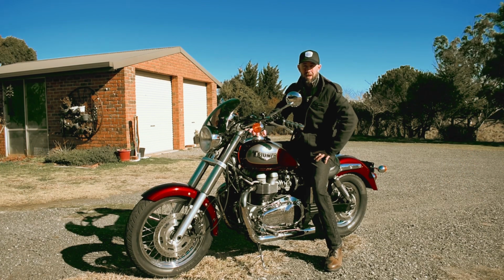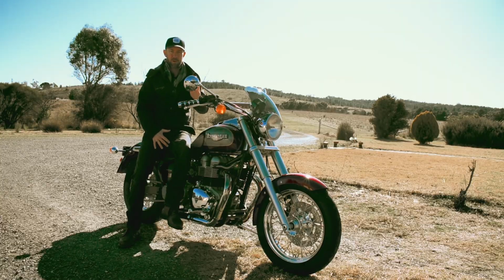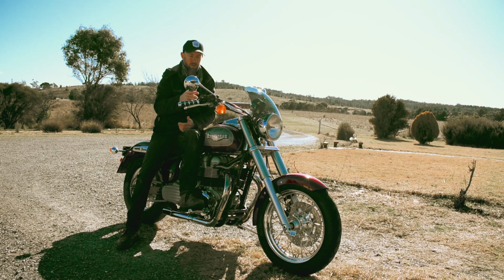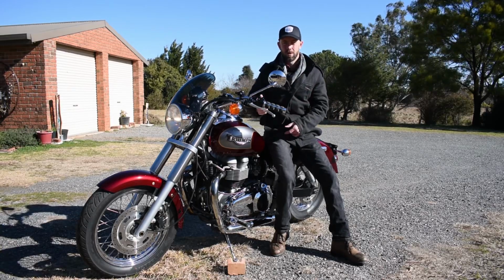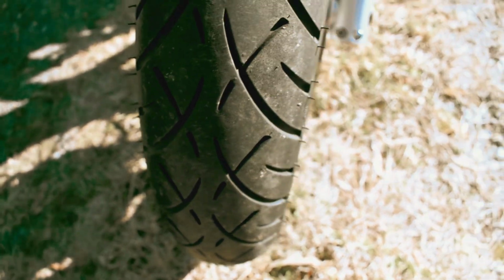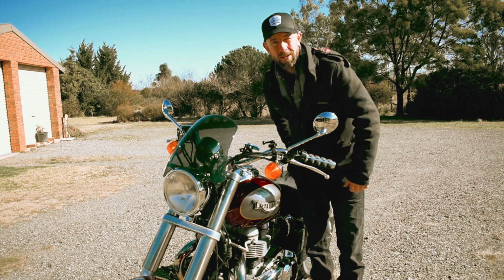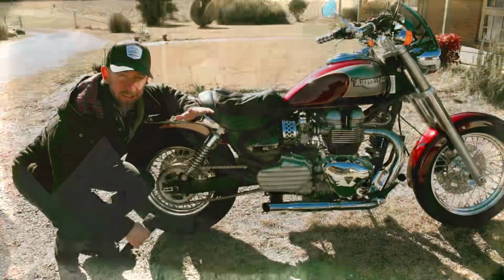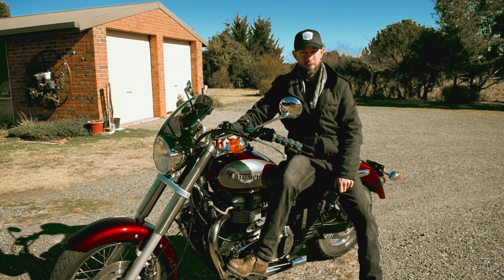Stop 🛑 Moto accidents before they happen!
This is the 7-step Motorcycle Safety Check every rider should do before embarking on a ride, no matter if it's for a 10 minute or a 5hr ride.

This will ensure you know you are safe when riding your motorcycle and will also ease the thoughts of loved ones as you embark on your journey.

👇Timestamps:
00:00 Introduction
00:14 Engine Oil
00:50 Brakes
02:09 Signals & Lights
02:54 Tyres
03:27 Steering & Suspension
04:18 Chain & Sprockets
05:25 Fuel
06:00 Recap & Blooper Reels
06:53 Outro